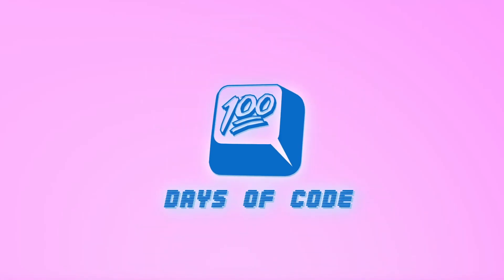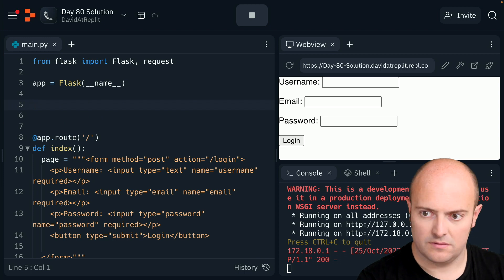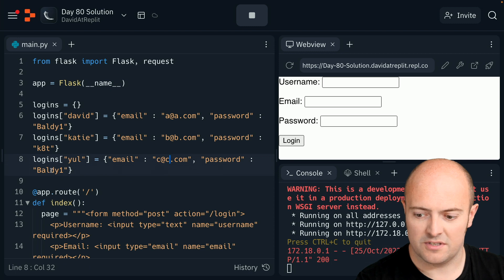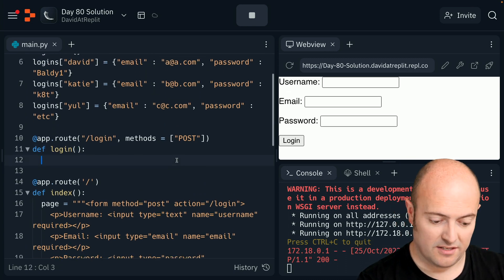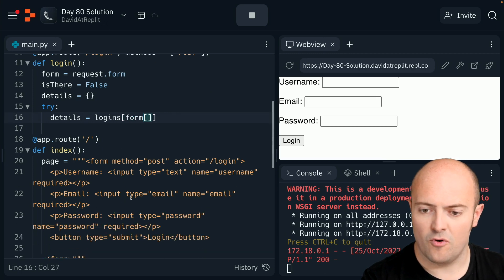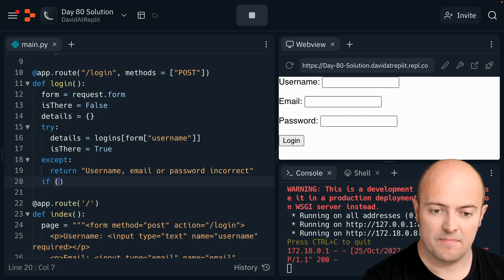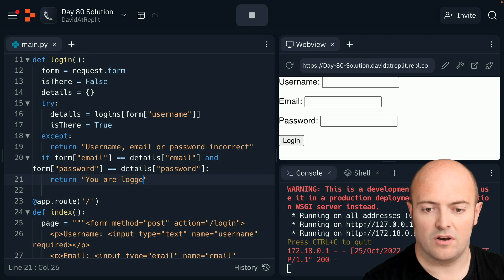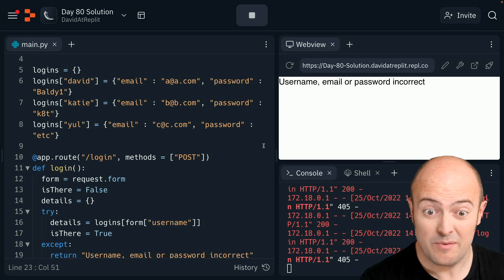Day 80 Solution